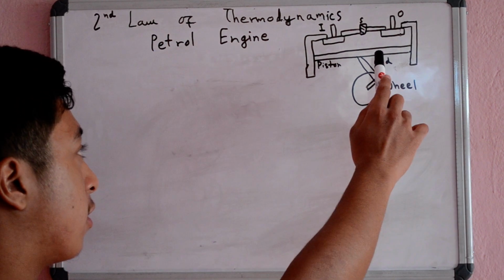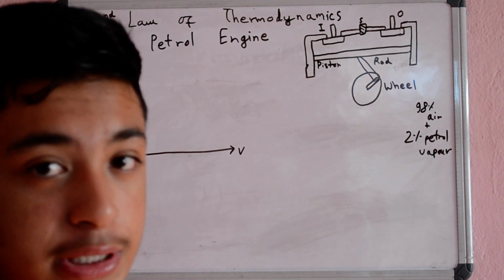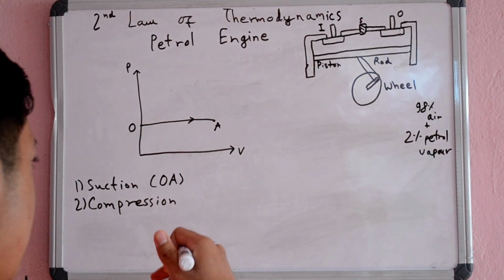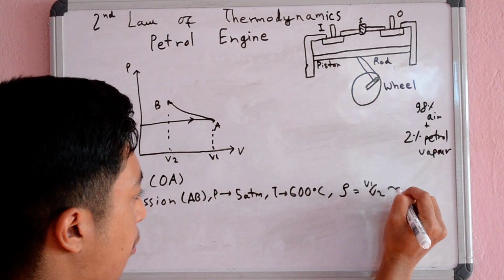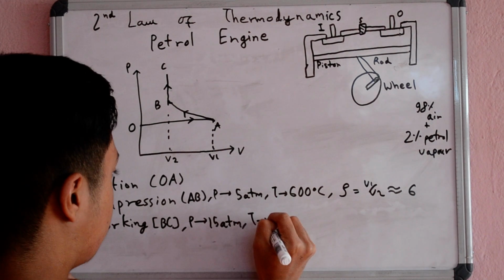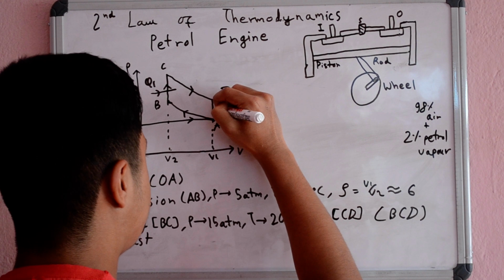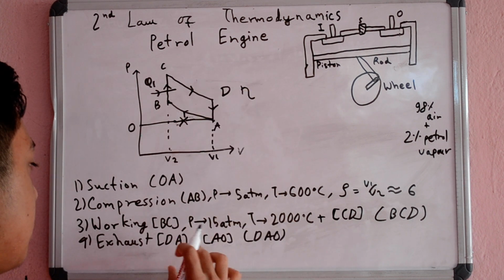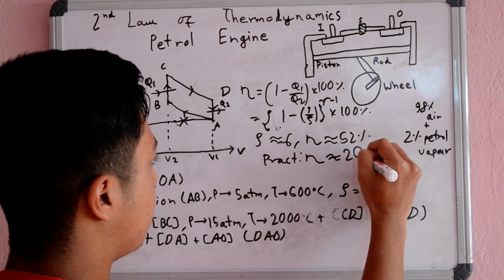(VERY IMPORTANT) 2nd Law of Thermodynamics: Petrol Engine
This is a very important topic for the 2nd Law of Thermodynamics. I hope this video helped you learn about the explanation and graph of the petrol engine.